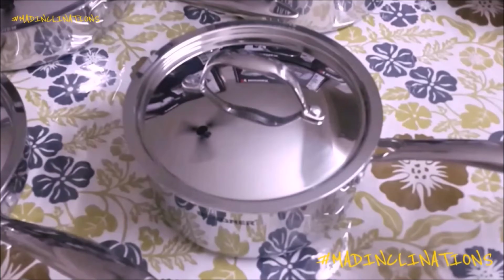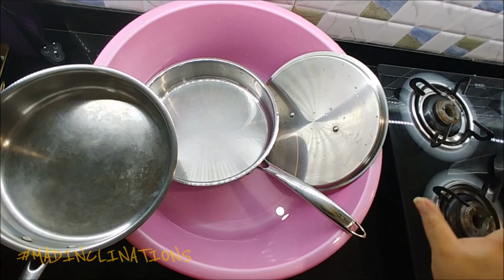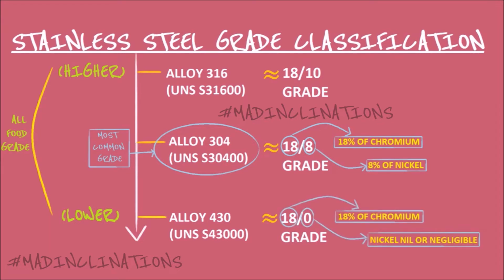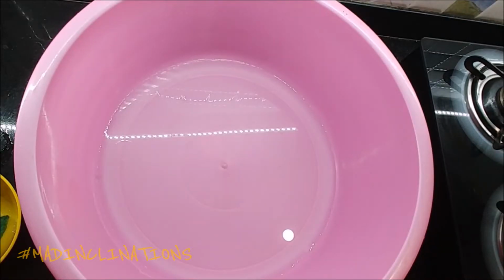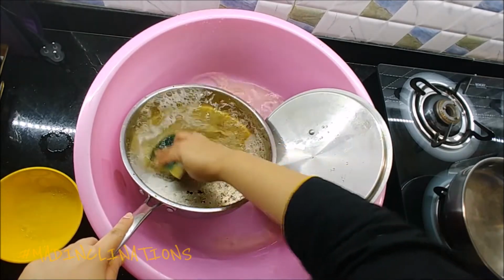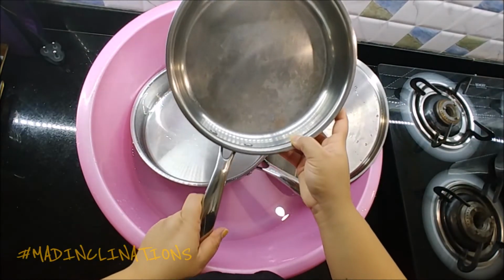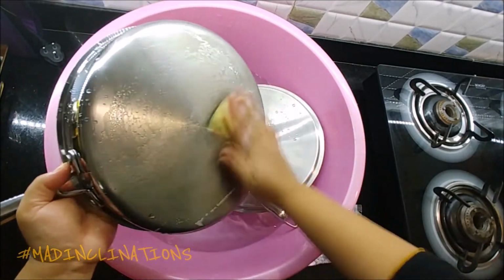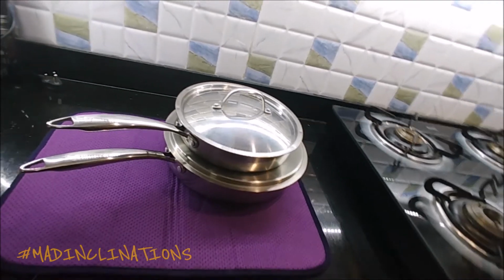CLEANING Tips REMOVING Stainless Steel Cookware STAINS | What you MUST know b4 you buy SS utensils!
Hi Guys,
I felt I need to share this, while we make a healthy switch to stainless steel from non-stick cookware there are some must-know things about stainless steel. Like, maintaining stainless steel, getting out tough stains, and general upkeep. I dug through the net space to find useful information for you. This video will help you understand the comparison of stainless steel utensils, which is coming soon!
Hope you guys find this useful!

And, SORRY IN ADVANCE, for the blooper bits, I only amuse myself! :P

VIDEO TIMELINE, TIME STAMPS BELOW FOR BETTER NAVIGATION (also pinned in comment section)

0:00 - Intro
0:58 - TYPES OF STAINS ON STAINLESS STEEL
1:20 - WHAT IS STAINLESS STEEL?
2:25 - QUALITY / GRADES OF STAINLESS STEEL
4:30 - CLEANING REGULAR FOOD STAINS from  STAINLESS STEEL
6:38 - CLEANING RAINBOW STAINS & OTHER HARD STAINS

☑UPDATED LINKS:

Bergner Stainless Steel Premium Chef's Shine KNIFE SET

LATEST Bergner Stainless Steel Argent Range 5 PLY solid heavy duty induction base cookware:-
1. Bergner Argent 5CX 5 Ply Stainless Steel Frypan 24 cm
2. Bergner Argent 5CX 5-Ply Stainless Steel Frypan 28 cm
3. Bergner Argent 5CX 5 Ply Stainless Steel Saucepan with Stainless Steel Lid, 16 cm, 1.6 Liters
4. Bergner Argent 5CX 5 Ply Stainless Steel Casserole with Stainless Steel Lid, 24 cm, 5.3 Liters
5. Bergner Argent 5CX 5-Ply Stainless Steel Kadhai with Stainless Steel Lid, 28 cm, 3.9 Liters

My Stainless Steel Cookware collection :
1. Bergner Argent Stainless-Steel Wok KADAI with Lid, ø 20cm 1.5LITRES
2. Bergner Stainless Steel Wok KADAI with Lid, ø 28cm 3.9LITRES
3. Bergner Argent Stainless-Steel Frypan with Lid, SAUTE PAN WITH ø 22cm LID 1.8 LITRE
4. Bergner Stainless-Steel Frypan with Lid, SAUTE PAN WITH LID ø 26cm 3.1LITRE
5. Bergner Argent Stainless-Steel Casserole with Lid, COOK N SERVE ø 20cm 3.1 LITRE
6. Bergner Argent Stainless-Steel Saucepan with Lid, ø 18cm 2.2LITRE
7. Bergner Triply Argent 18/10 Stainless-Steel Tasra (2.5 Litre) ø 24 CM

* I have tried to search the best reviewed seller and posted only those links but pls do your own research for your satisfaction

Hi,
All my videos are a labor of love. I try very hard to present useful information. I hope that you appreciate my efforts by giving me a LIKE for the Video. 🙂

whatistainlesssteel
whydostainlesssteelcookwarestain
gradeclassificationofss
howtofind bestqualitystainlesssteelcookware
howtomaintainstainlesssteel
STAINLESS STEEL CLEANING
bergner
bergner triply
bergner stainless steel
bergner ss
bergnercookware
VINOD
MEYER
STAHL
18/10 cookware
bergnerhaul
304 grade cookware
ss cookware
bergner stainless steel cookware review
maintaining SS
how to clean beergner ss
stainlesssteel cookware
best Indian COOKWARE
KITCHEN UTENCILS
cookware collection
food grade ss cookware
toxin free cookware
best stainless steel cookware
best triply cookware
vinod bergner stahl comparison
bergner products
uk brand stainless steel